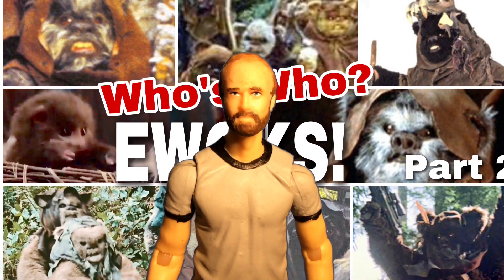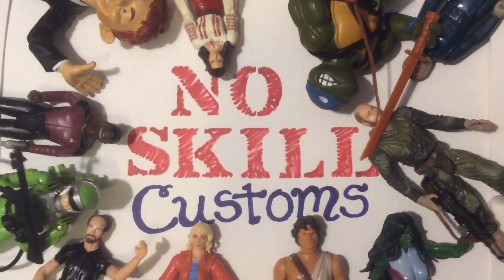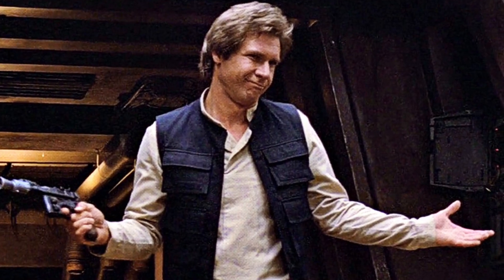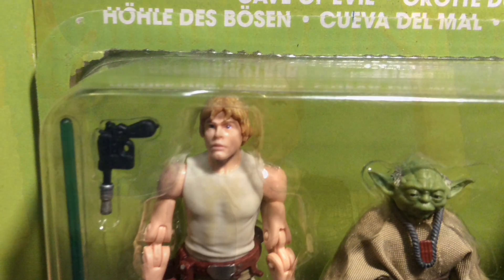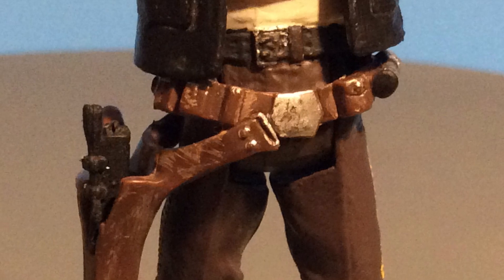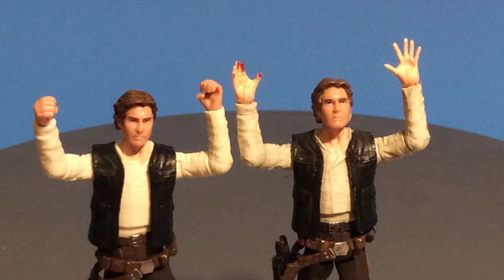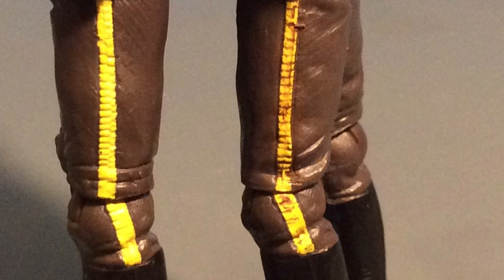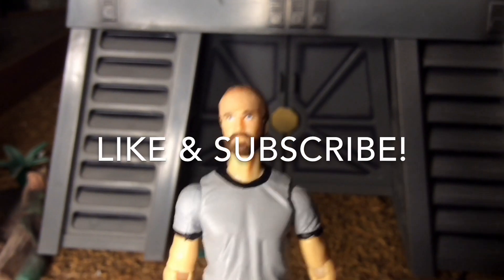Rebuilding Endor Part 1: Custom Action Figure Diorama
Nobody is asking for another Han Endor Figure, but I made some modifications that would’ve been welcome additions to the forthcoming rerelease.